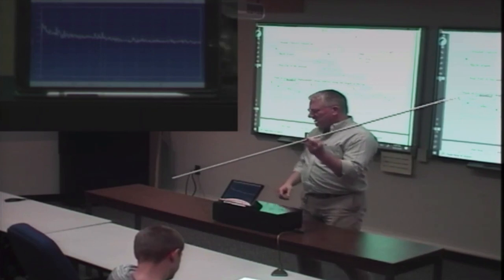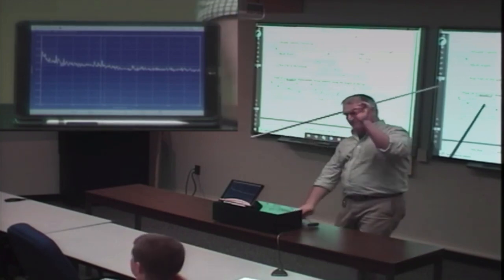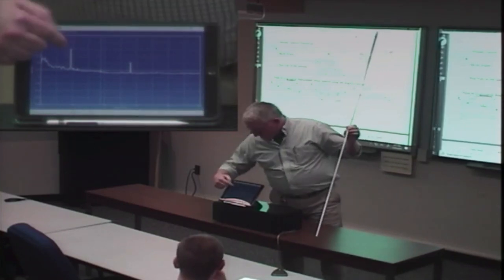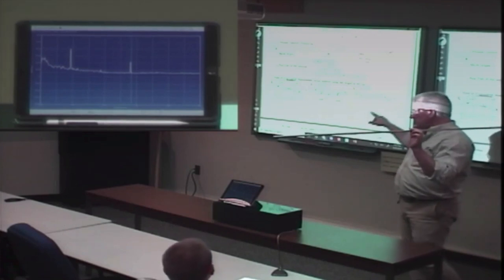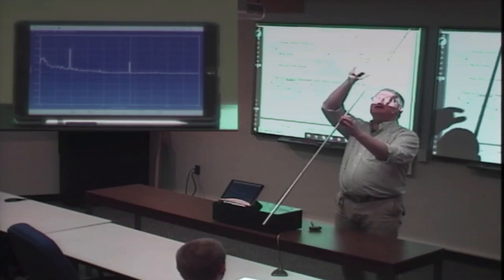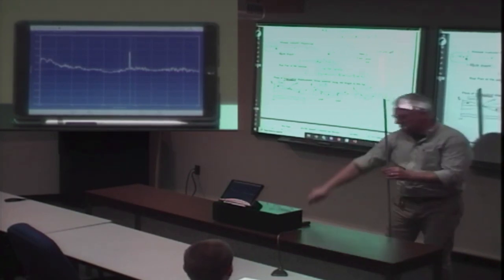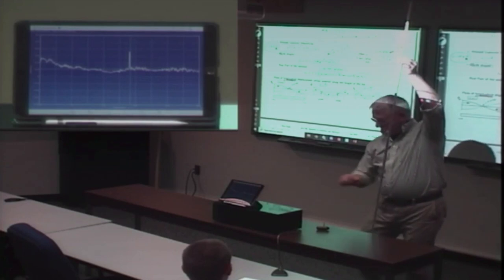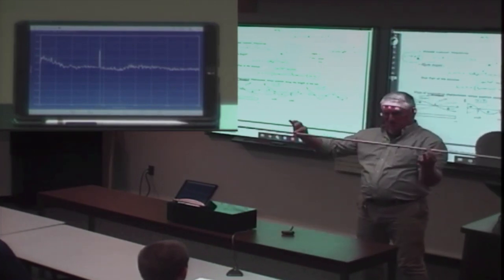Demo: Longitudinal Waves in a Rod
Demonstration of Longitudinal Waves in a Thin Rod -- this is an excerpt from a lecture for my ACS 501 (Elements of Acoustics and Vibration) graduate course at the Graduate Program in Acoustics given on October 9, 2019. During the Fall 2020 semester I'm teaching this course entirely online (during COVID-19) from my "teach-from-home" office, so I wasn't able to do this demonstration "live" when I discussed longitudinal waves in a thin rod. I'm posting this video clip here so that I can easily share it with my Fall 2020 students.